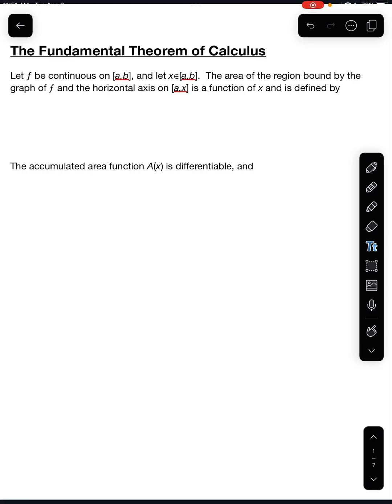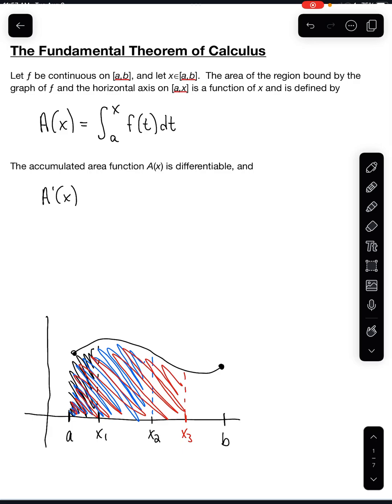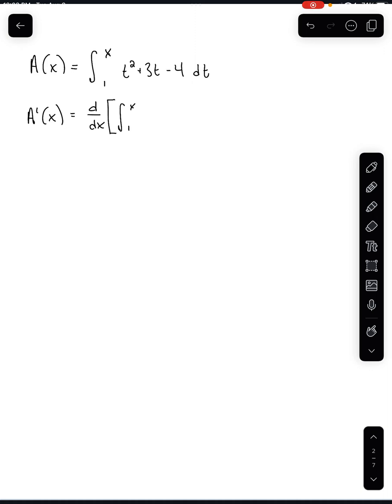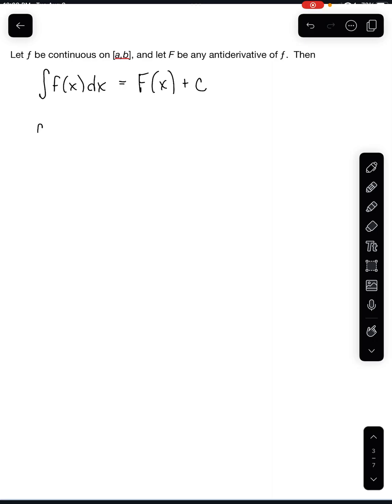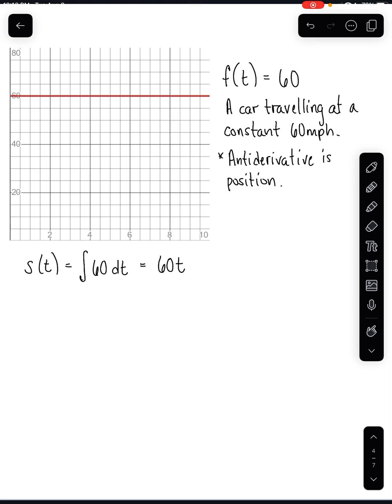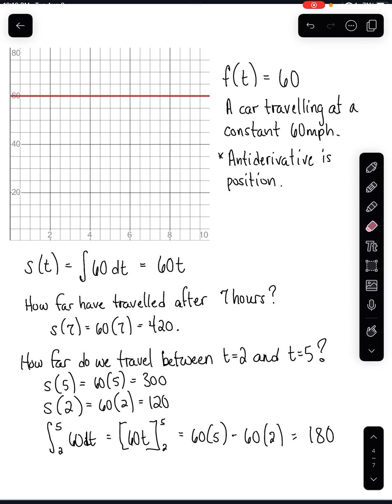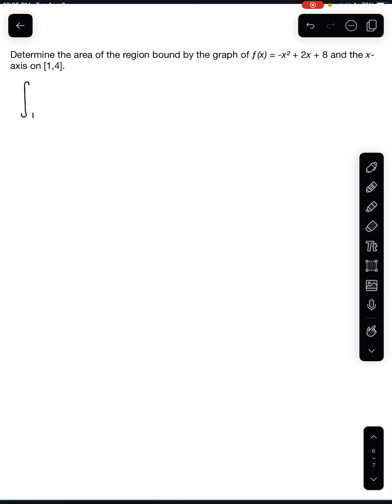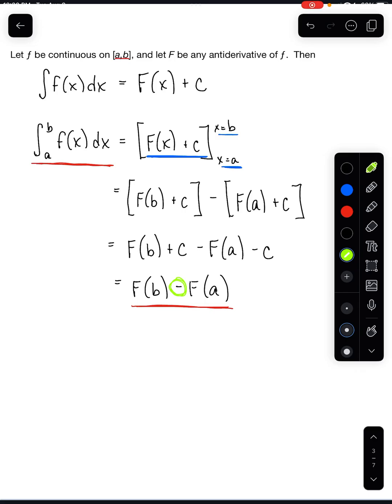The Fundamental Theorem of Calculus, Parts 1 & 2